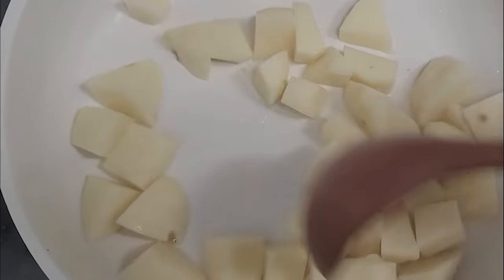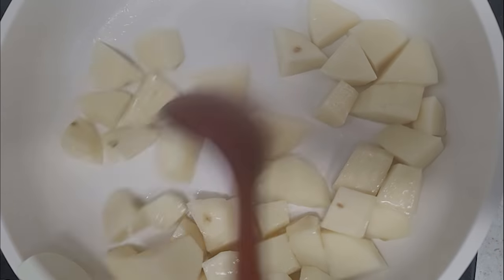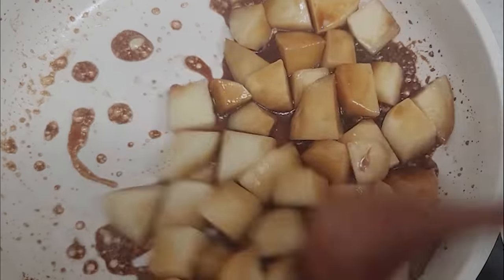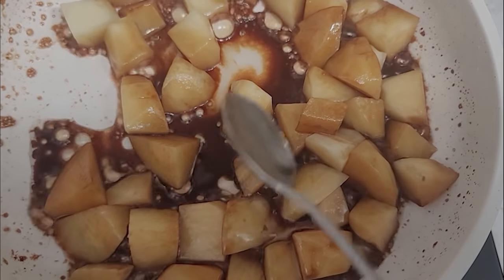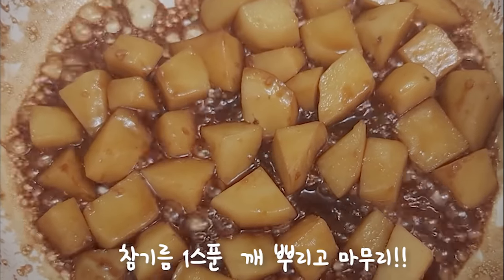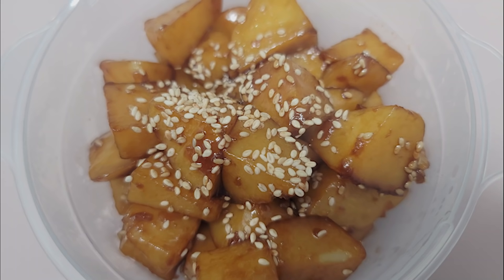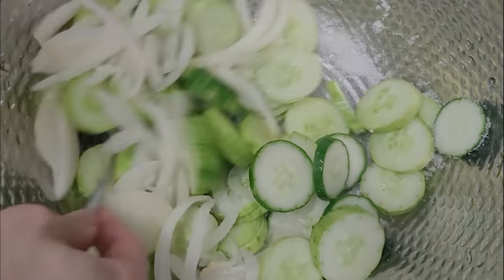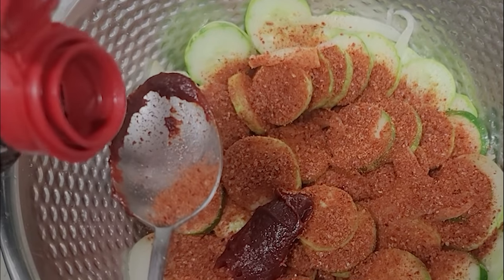오늘의 집밥 / 감자조림 / 오이무침 / 콩나물국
감자조림
감자2개 간장5스푼 설탕 한스푼 물엿2스푼
다진마늘 한스푼  물한컵 참기름 한스푼

오이무침
오이2개 양파반개 대파조금 소금한스푼 고춧가루3스푼
간장2스푼 매실액 2스푼 식초3스푼 다진마늘1스푼

콩나물국
콩나물 다시마육수1L 다진마늘반스푼 소금반스푼 청양고추반개

Kevin MacLeod의 Fig Leaf Times Two에는 크리에이티브 커먼즈 저작자 표시 4.0 라이선스가 적용됩니다.